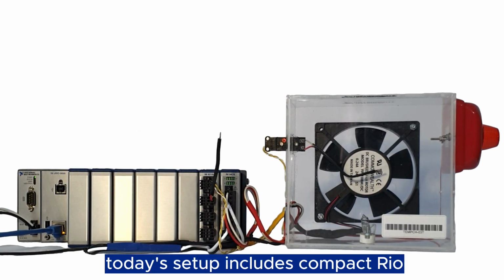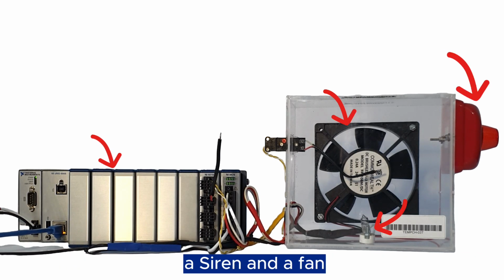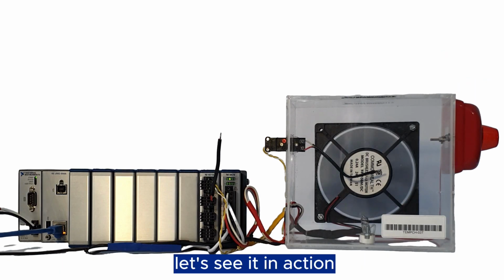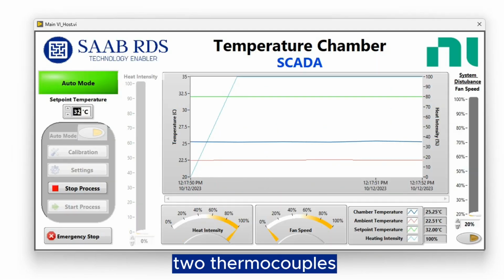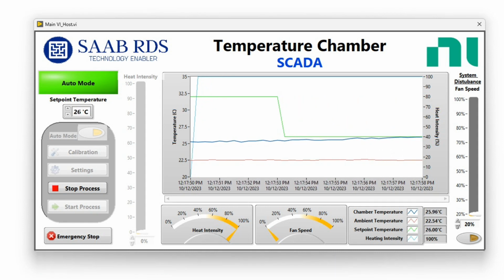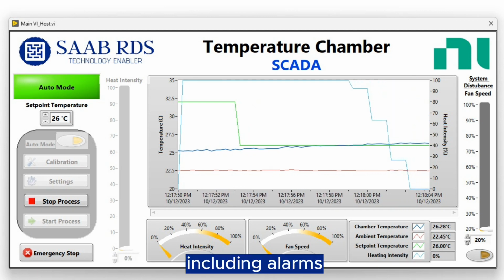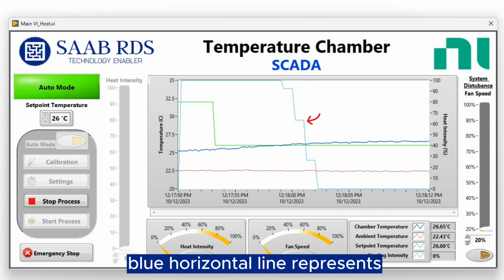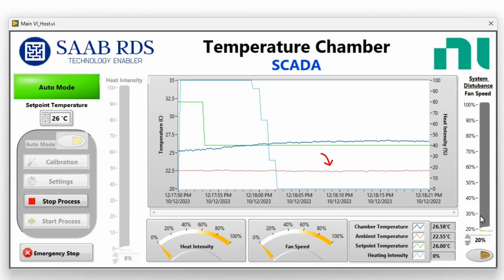Temperature Chamber Video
Welcome to our comprehensive tutorial on leveraging temperature chambers and CompactRIO (cRIO) systems for designing, simulating, and validating complex feedback and control systems in real-time. Whether you're a seasoned researcher or an educator in the realm of advanced control systems, this video provides an in-depth walkthrough on harnessing these tools for your projects.

In this demo, we delve into the intricacies of implementing fuzzy logic and PID (Proportional-Integral-Derivative) systems within a controlled environment. Through the integration of a temperature chamber and cRIO, we showcase the seamless transition from theoretical design to practical validation. Witness firsthand as we navigate through the process of setting up, programming, and executing real-time simulations, allowing for rapid prototyping and refinement of control algorithms.

Whether you're exploring the nuances of feedback control systems or preparing educational materials for your students, this video equips you with the knowledge and tools needed to embark on your journey with confidence. Join us as we unlock the potential of real-time control system design with temperature chambers and cRIO technology.